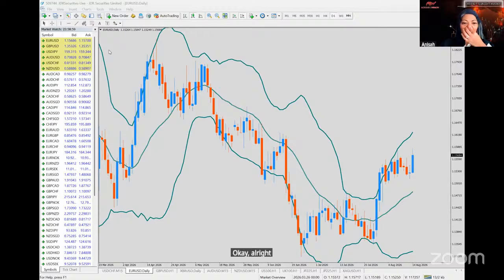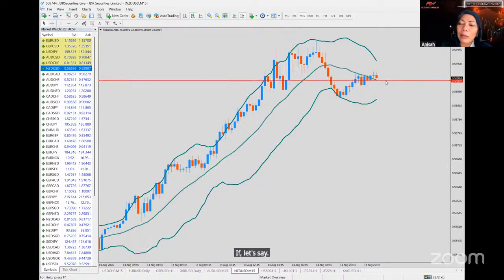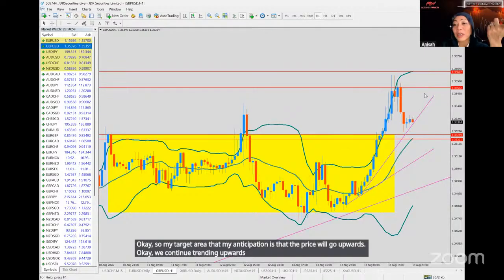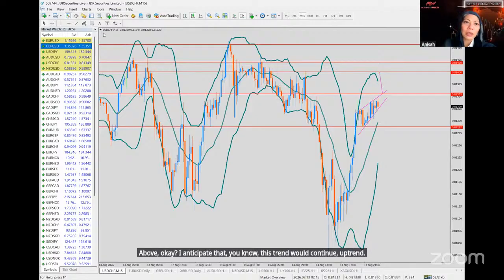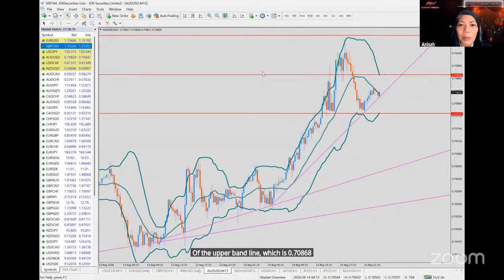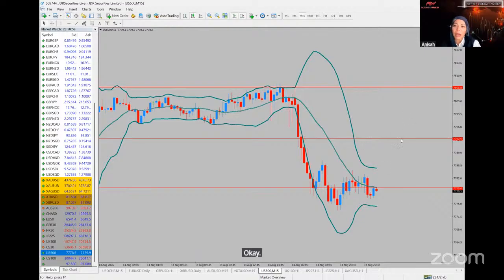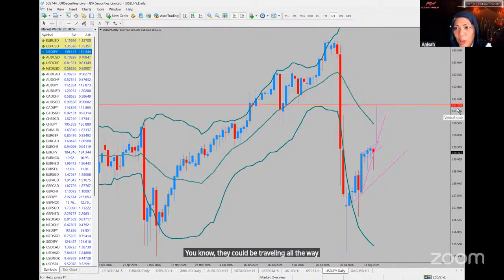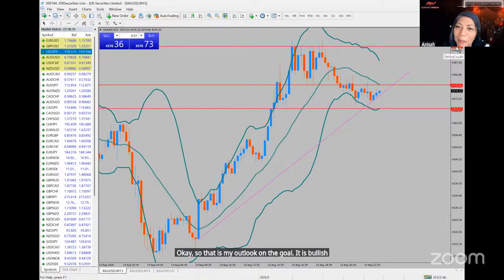Weekly Sunday Market Update